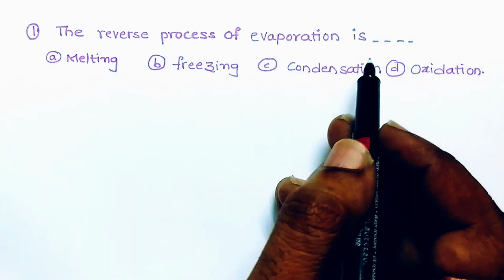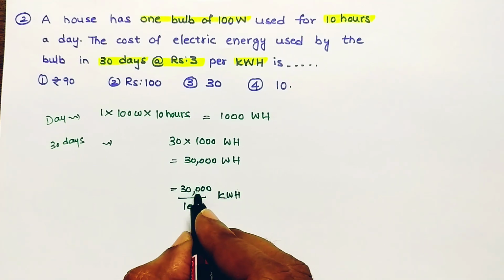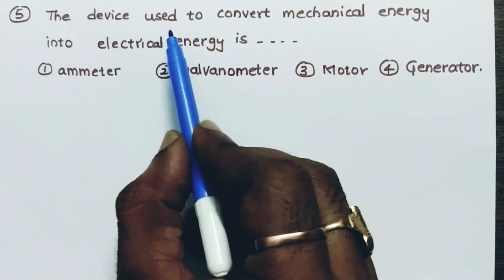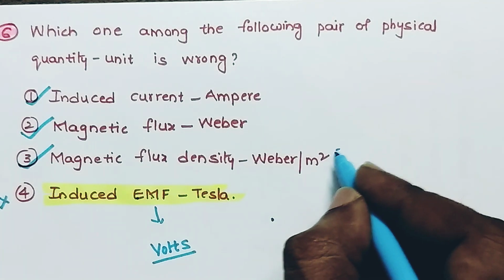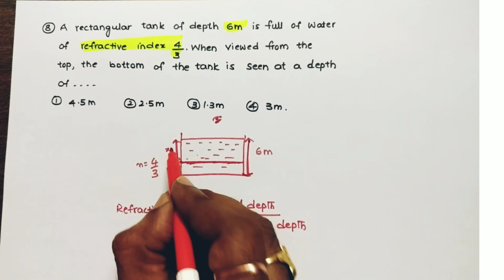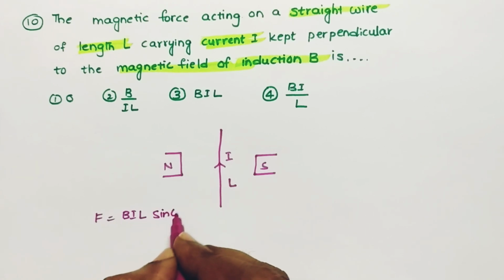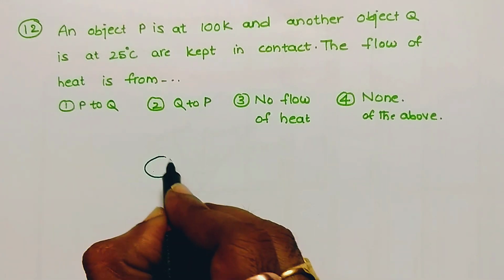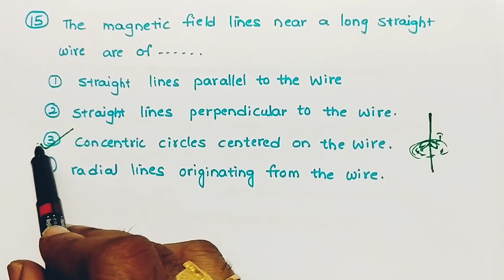IIIT(RGUKT CET2020) MOST IMPORTANT QUESTIONS, PHYSICS USEFUL FOR ALL COMPETITIVE EXAMS